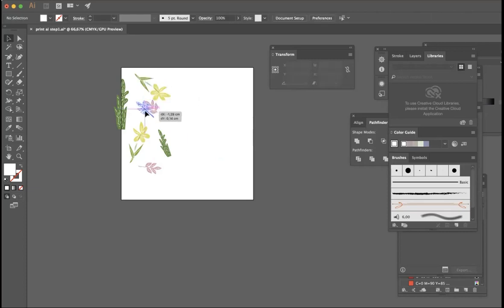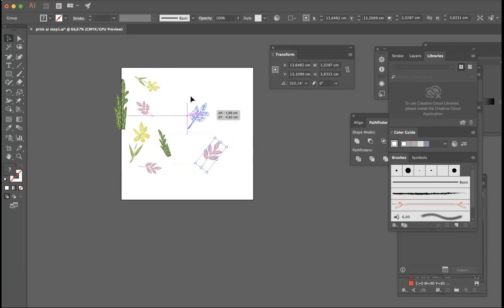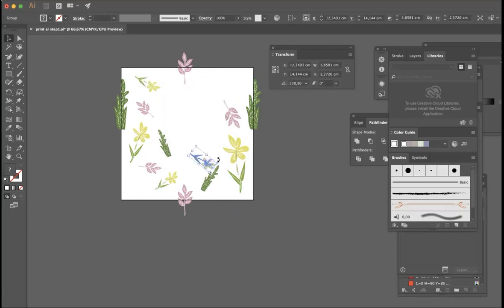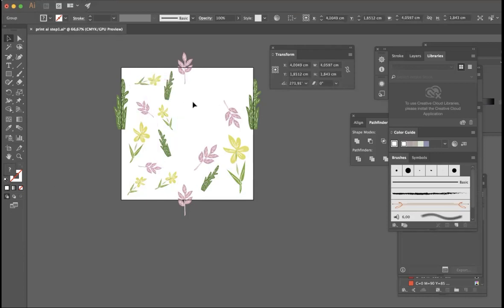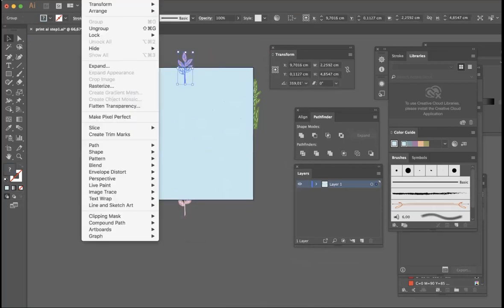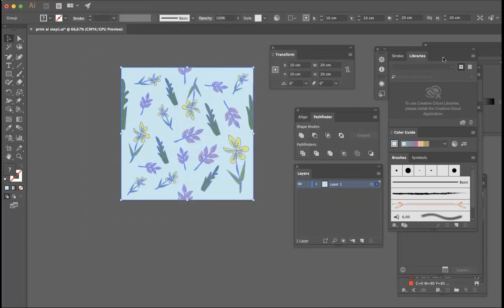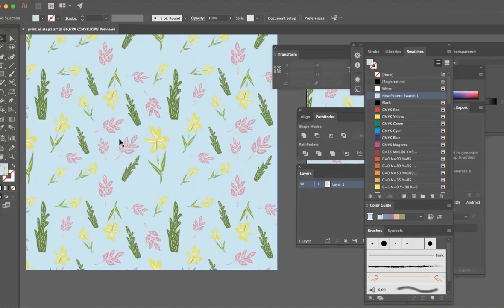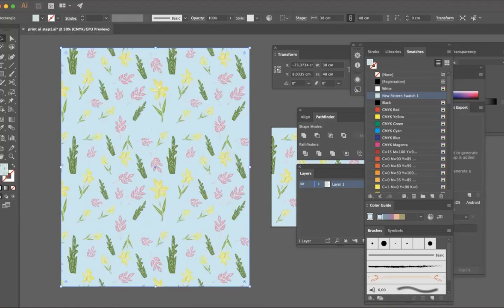Seamless Pattern using Adobe Illustrator